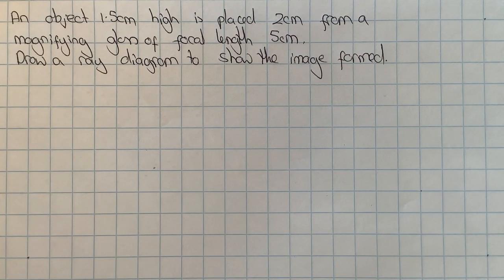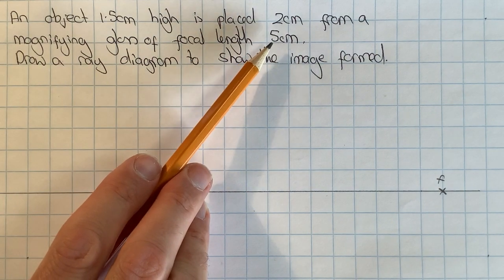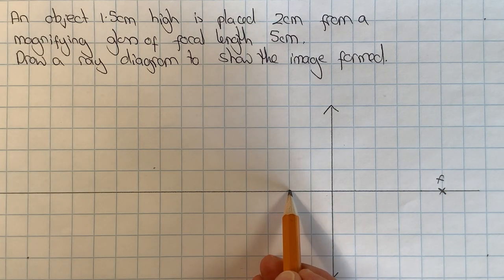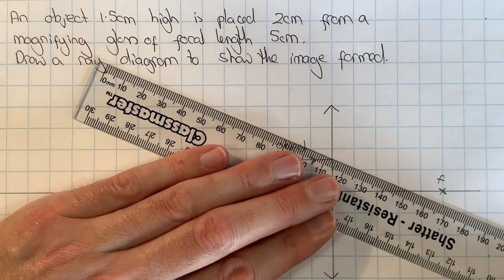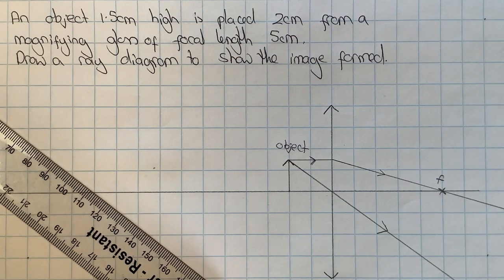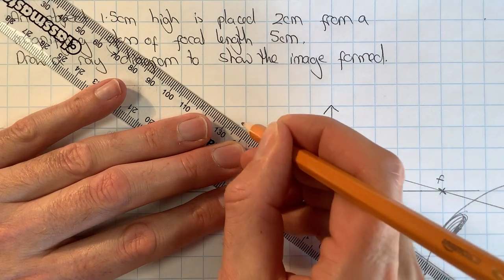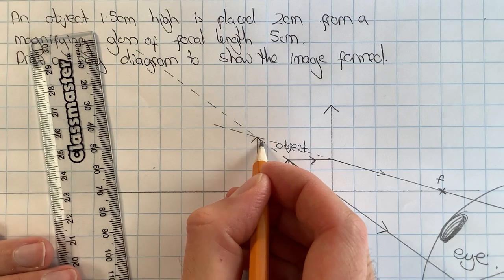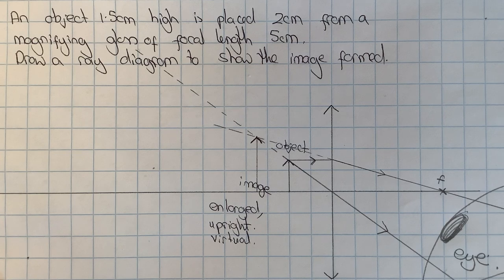Ray diagram for image formed by a converging/convex lens acting as magnifying glass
Draw a long with the step by step instructions to draw a ray diagram for a virtual image formed by a converging/convex lens.  Suitable for GCSE Physics.